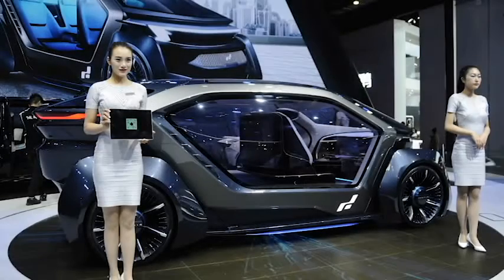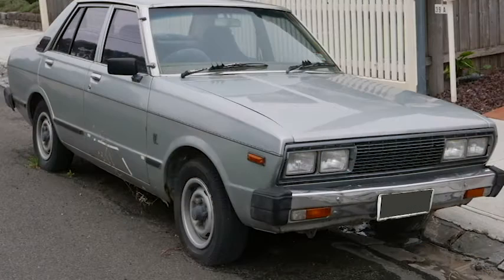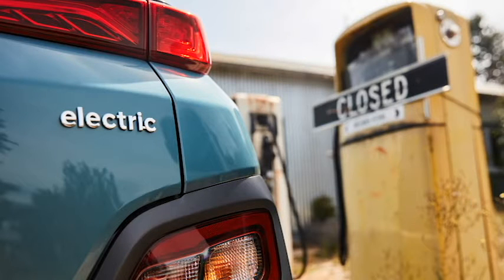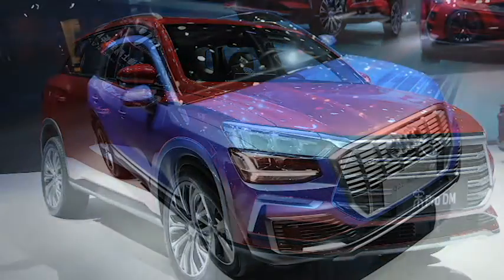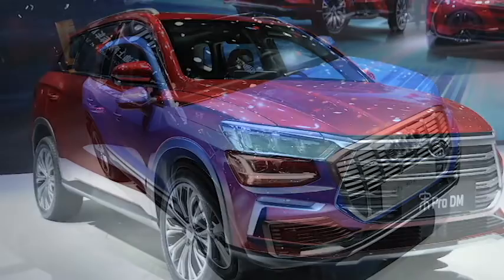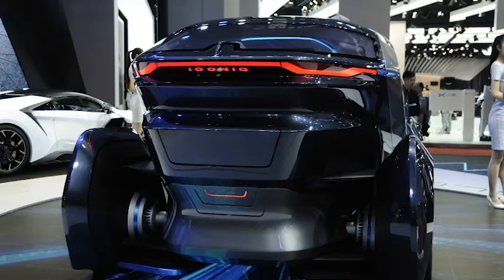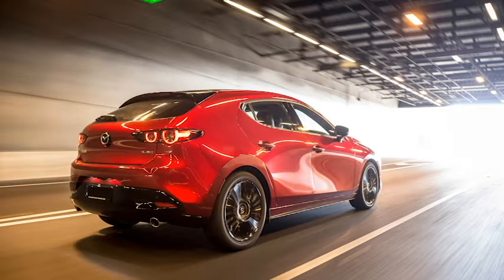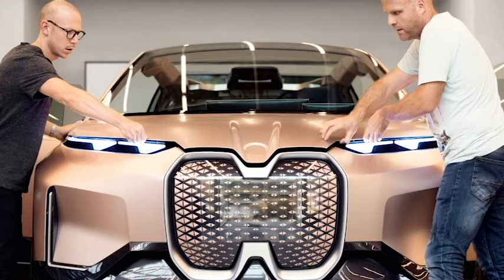Changing nature of car design Episode 1: Electric cars herald the post-radiator period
The Shanghai Motor Show and various company announcements have shown some trends in car design. The David Brown from the Overdrive radio program has reviewed The Good, the Bad and the Ugly with our resident artist Dean Oliver and the observant if not acerbic transport expert Brian Smith.

The 50 metre rule
Dean has always had what he called the 50 metre rule.
As a child of the 70s he had grown used to cars of that era that where clearly identifiable at a distance; even if that distance was 50, 60, 80 metres or so. It was a time of the GT Falcon, the Holden Monaro and the Valiant Charger let alone the mini and sundry other vehicles.
But this was followed by a period of functional vehicles that took on the three box shape (bonnet, cabin and boot) which then morphed into the jelly bean and aerodynamic look in the 2000s.
But there is always that underlying hope that with the advent of new technology, most particularly the electric powered vehicle, car designers may have more room to move is vehicle design. And the fact that it has new technology this could also give permission and public acceptance of looking different.
Surely, we are entering a period where designers could be more adventurous and imaginative and try and reimagine how we might use vehicles from scratch with an ultimate end goal of reshaping a vehicle.
Cars failing the 50 meter rule as they blur into looking like each other, suggests we are stuck in a car design vernacular of a particular height and a particular length and dimensional relationships. Perhaps the hands of designers are tied because the public does not want to move to quickly in a new direction.
Life without radiators
The removing of the need for a big, complicated internal combustion engine is one thing but not having to have a radiator or a grille changes the front of a car might be the trigger for the most significant changes.
We saw this in rear engine cars such as the Beetle and Porsches. Here the nose design was not predicated by the need for a grille as well as a large engine at the front.
Yet it may take designers a while to come to grips with the fact that they've now got much more freedom to design really quite different looking vehicles.

Design and safety
There's another factor in play which is safety. The front of the car has to be designed so that it does not just bulldoze a pedestrian forward and throw then on the road for the vehicle to drive over them. The basic dynamic in a major accident, should is that the front of the car should kick the legs out from a pedestrian, whose body is then pivoted back onto the bonnet of the car.  This then raises issues of how “bouncy” can you make the bonnet.  One way is to ensure that there is a gap between the bonnet and the solid engine, so the bonnet has a bit of “give” in it like a trampoline.

Angles and creases
The current trend has been towards more creases and angles and lines in a car. Yet the Mazda 3 has come out with a more curvilinear look. You would have to say it looks less angular than some of the recent cars that we've seen on the market.
It still looks like a typical Mazda although the nose is a bit longer and the rear back panel is more prominent and raised.

Episode two
The second episode in this series looks at some more significant changes in car design including:
• Genesis Mint
• Qiantu K50:  A Chinese sports car that looks stylish and modern
• Nissan IMQ and suicide and sliding doors